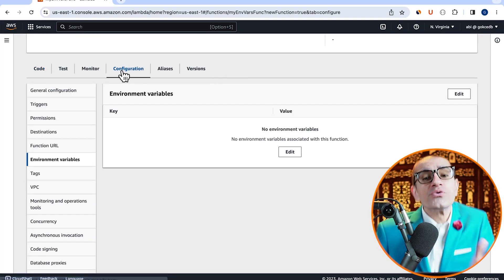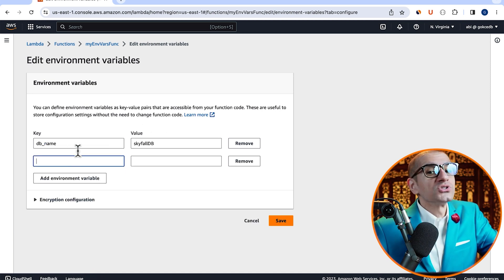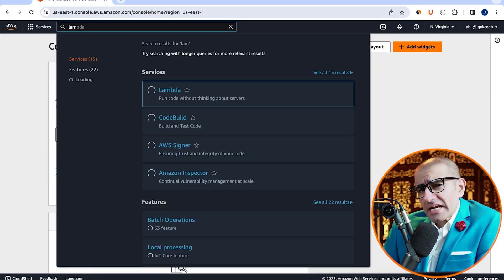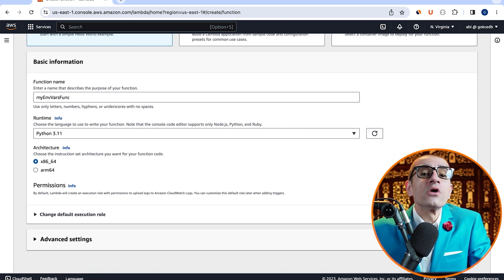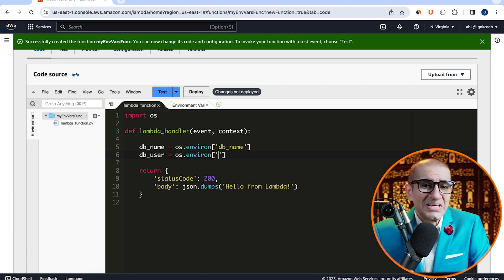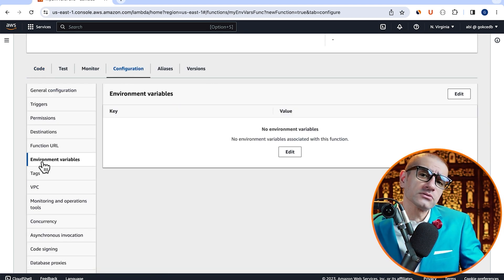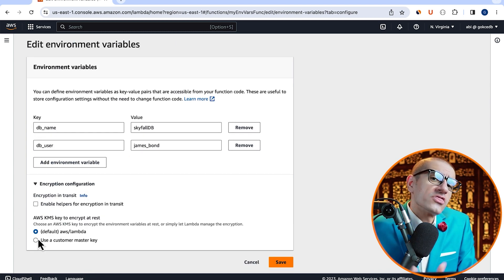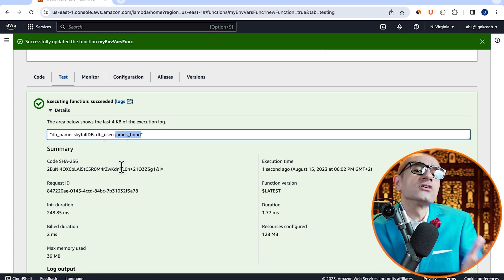AWS Lambda Environment Variables Tutorial 🔥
Consider this.

You have an AWS Lambda function and you want to use environment variables to adjust your function's behavior without updating code.

Can you do this with the Lambda console? Let's find out.

Environment variables provide another way to specify configuration options and credentials, and can be useful for scripting or temporarily setting a named profile as the default.